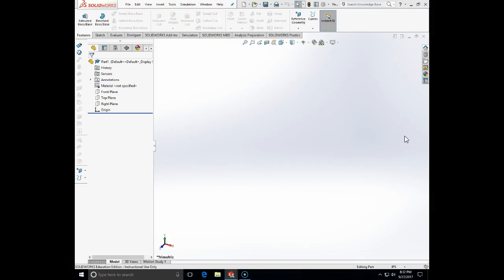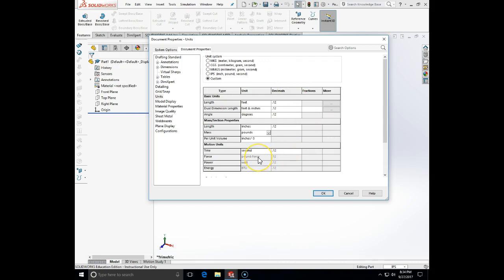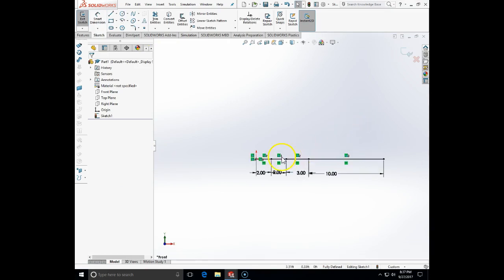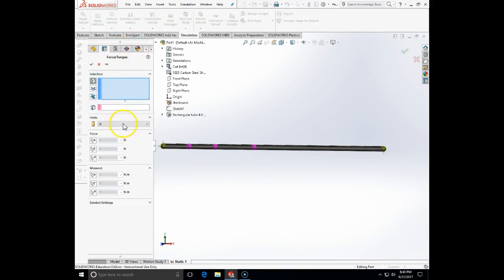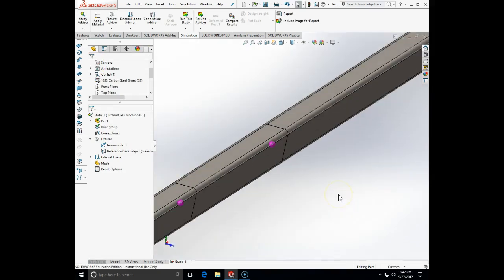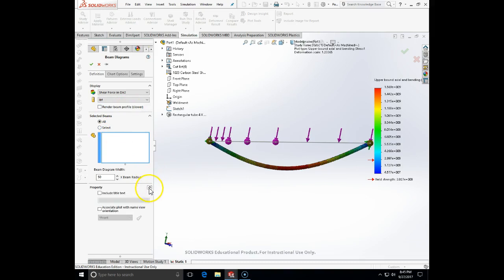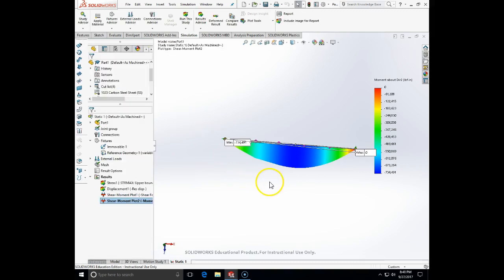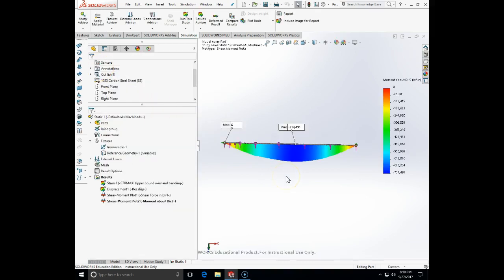Beam Analysis in SOLIDWORKS, example 3.32 from Schaumm book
Introduction to units and beam analysis in SolidWorks using FEM simulation. Example is from J. Jackson, H.G.Wirtz  "Statics and Strength of Materials", Schaum's outline  book Problem 3.32 p. 108.